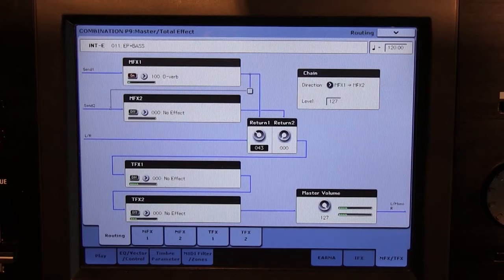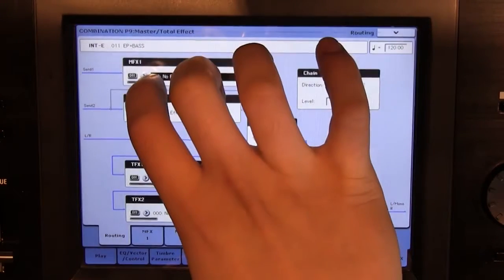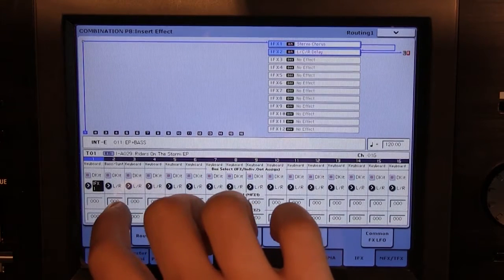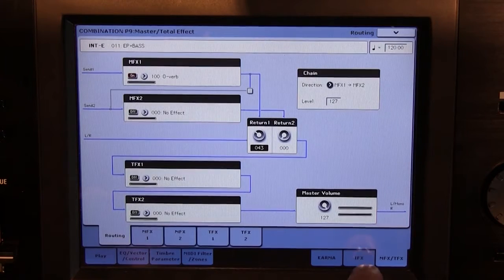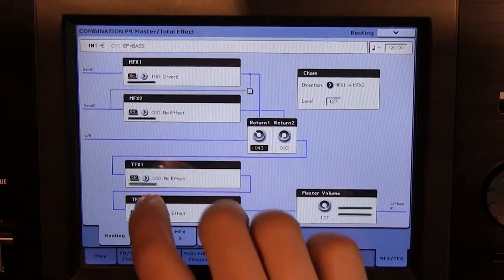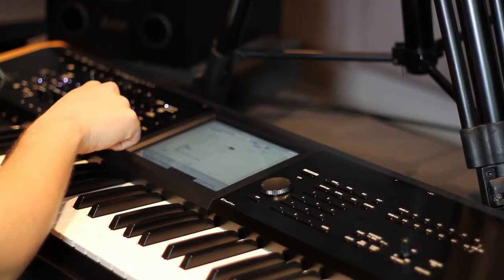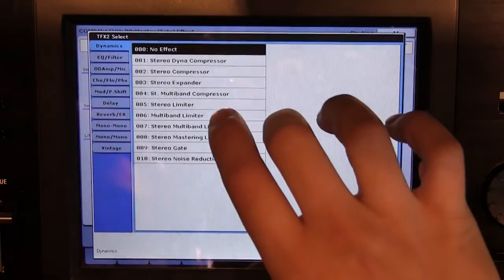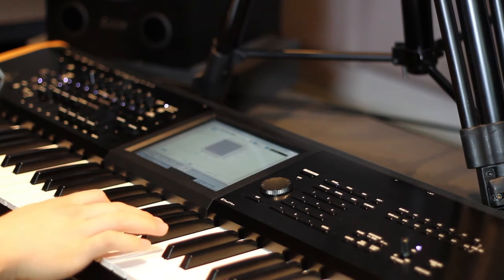Korg Kronos Effects Tutorial Part 2 Master and Total Effects